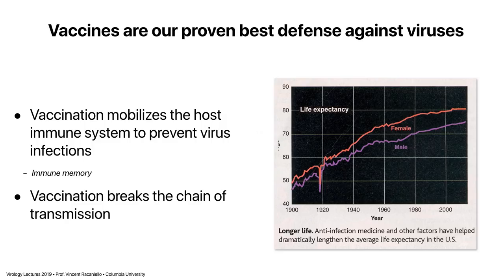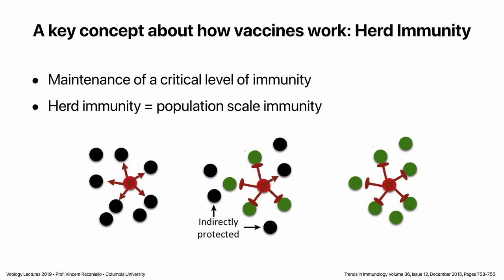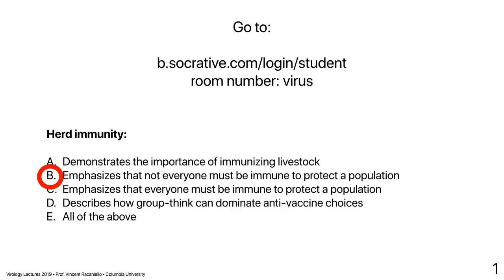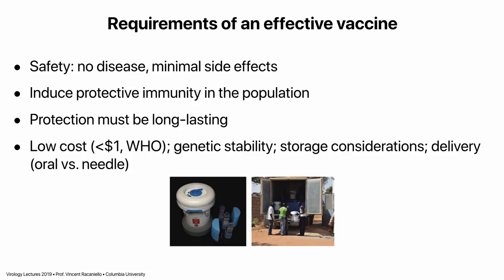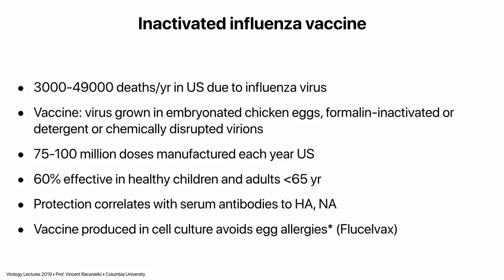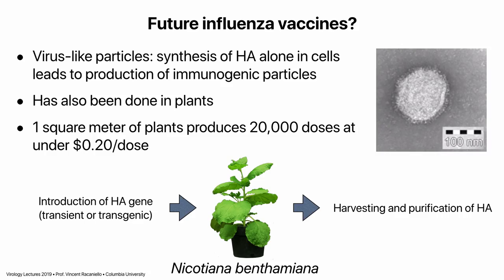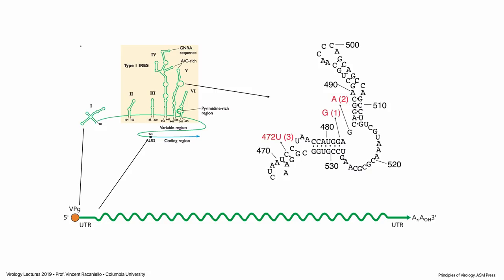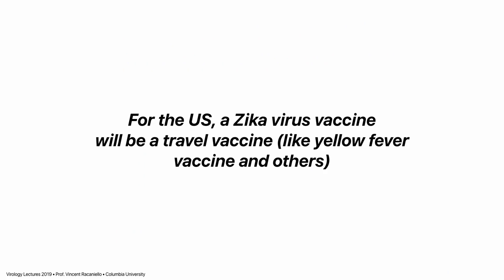Virology Lectures 2019 #19: Vaccines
Vaccines are a safe way to prevent viral infections and save lives. In this lecture we discuss examples of how different types of vaccines work, including inactivated vaccines, subunit vaccines, and replication competent, infectious vaccines. These concepts are illustrated using vaccines for poliovirus, influenza virus, hepatitis B virus, human papillomavirus, yellow fever virus, and dengue virus. We also briefly discuss some of the many experimental vaccines that are being developed for Zika virus.